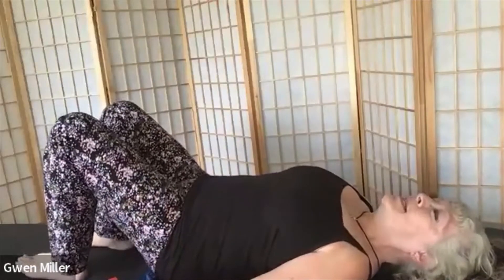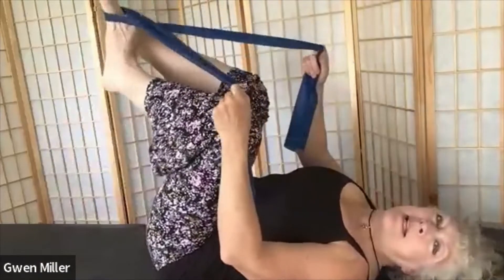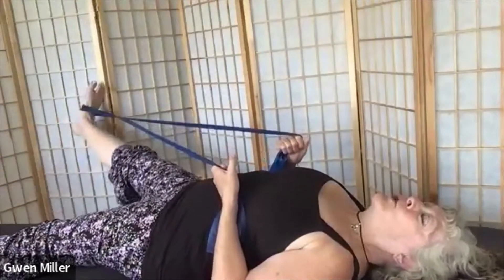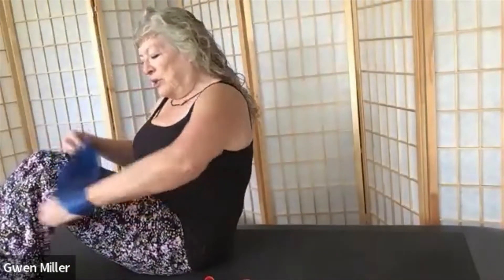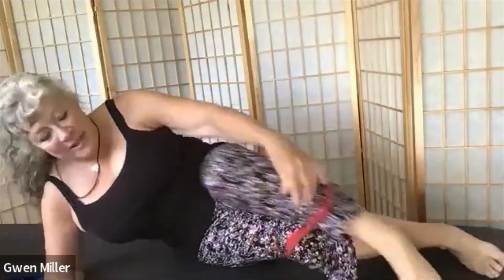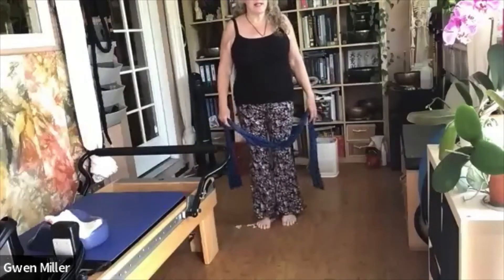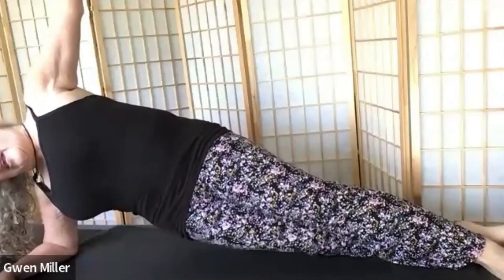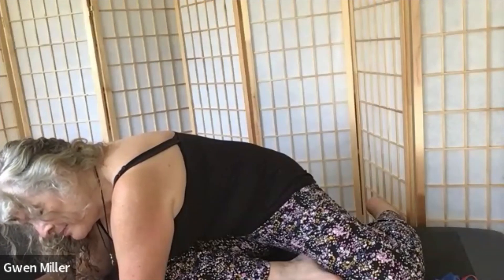Spine Safe Mat Pilates with stretch bands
Mat Pilates modified for the person with spine or joint issues.  Variations that are safer for a person with osteoporosis or osteopenia, or with discomfort when back bending.  Core and postural strengthening, balance, flexibility movements enhanced with the use of a stretch band.